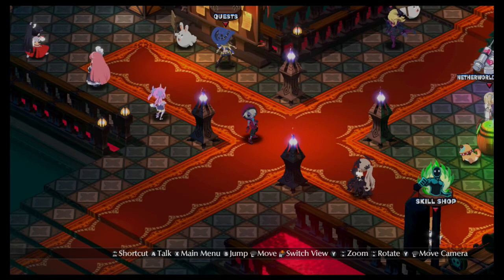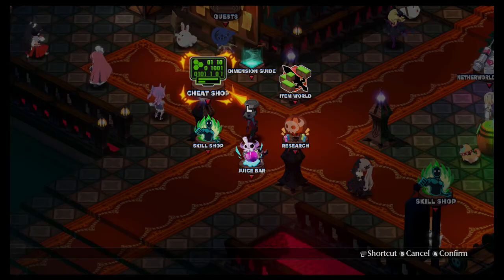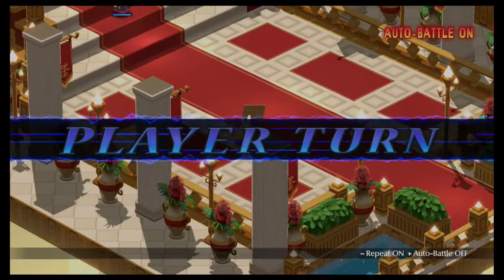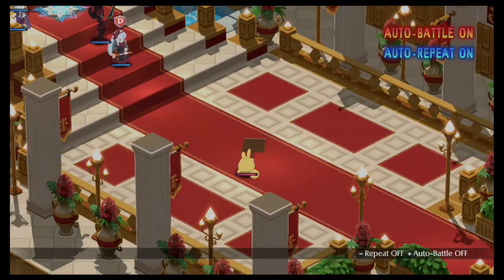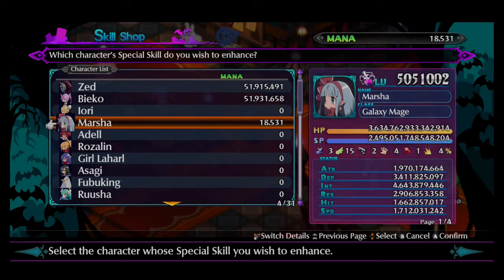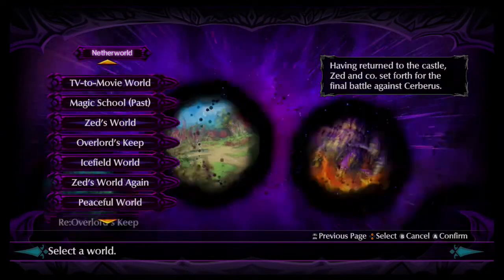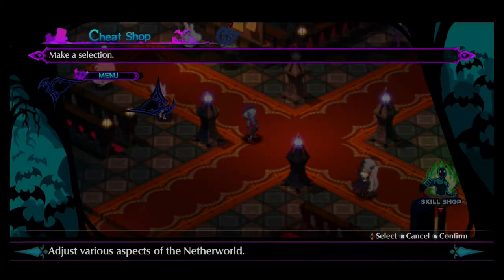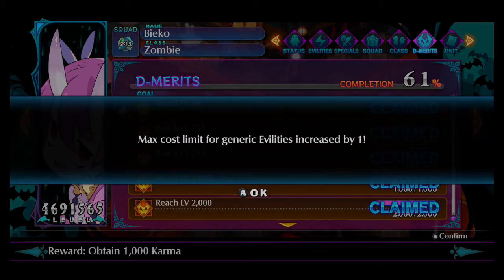Disgaea 6: Defiance of Destiny Guide to Maxing Class Ranks (Guide)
SRPGs are gonna get a serious punch in the throat!
The first new DISGAEA game in six years is here! Meet Zed, a zombie that has risen above them all except one - a God of Destruction!

Can a mere Netherworld zombie rise up and destroy a god? Find out in the newest installment of the DISGAEA series! Features such as Super Reincarnation, 3D visuals (a first for this series), and adjustable gameplay settings make this the perfect game for both new and old DISGAEA fans!